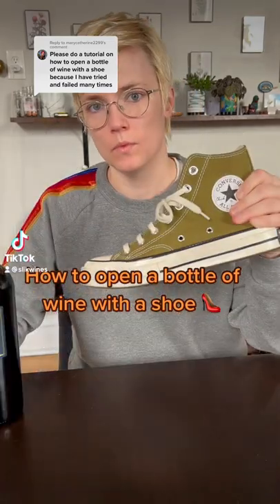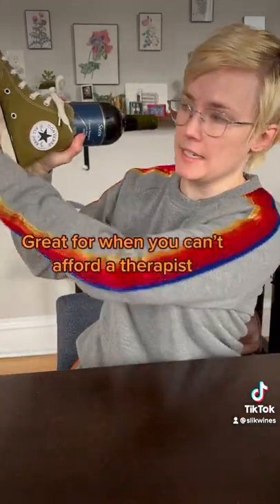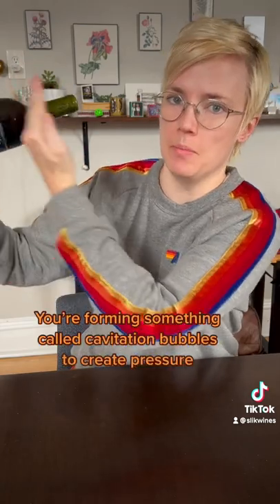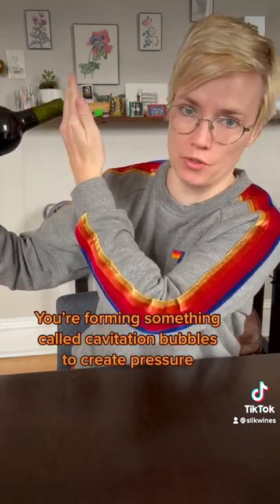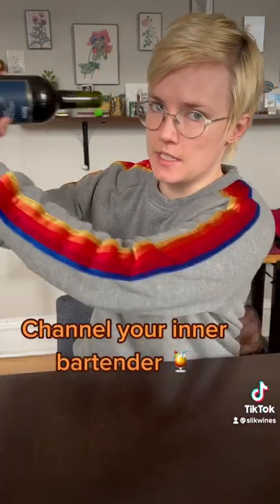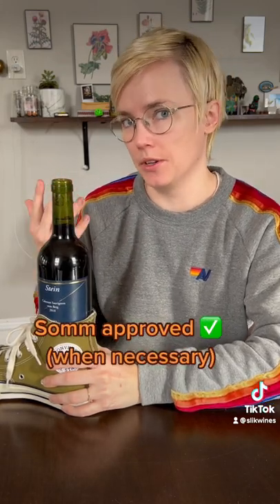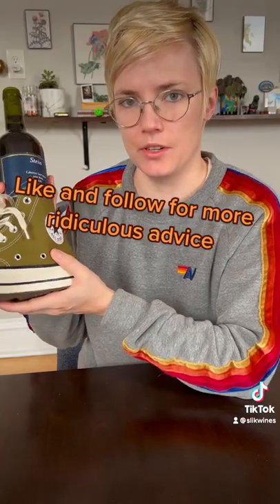How To Open A Bottle Of Wine With A Shoe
Sommeliers: They're Just Like Us!